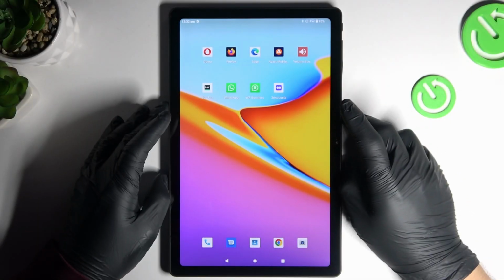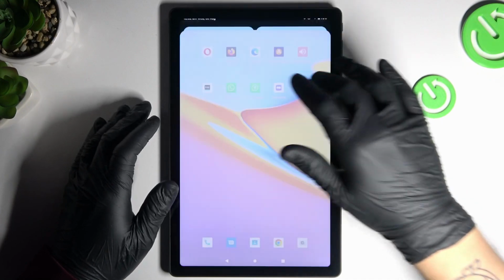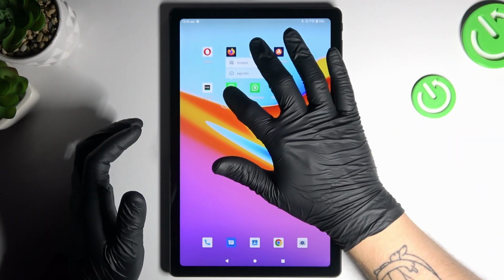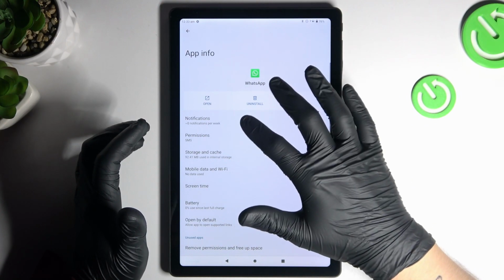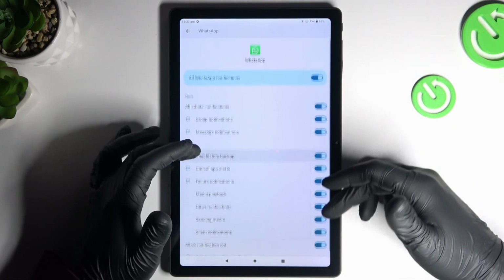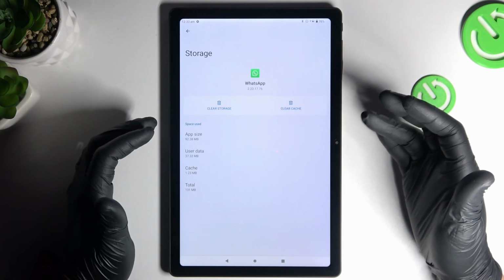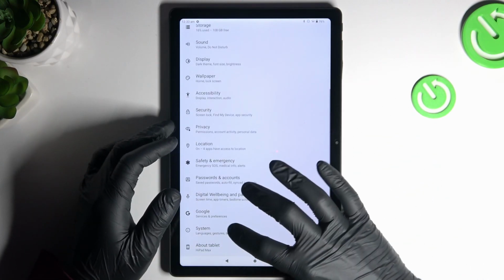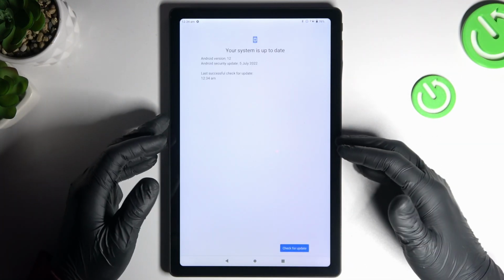How to Fix WhatsApp Notifications Do Not Show on Chuwi HiPad Max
Find out more about Chuwi HiPad Max:
Greetings! In this tutorial, we'll be addressing the issue of missing WhatsApp notifications on your Chuwi HiPad Max. Our expert will provide you with a variety of tips and methods to troubleshoot this problem. If you want to know more about your Chuwi HiPad Max, visit our YouTube channel.

How to fix the WhatsApp notifications error Chuwi HiPad Max? How to resolve the WhatsApp notifications issue on Chuwi HiPad Max? What to do if I can't see notifications from WhatsApp on Chuwi HiPad Max?